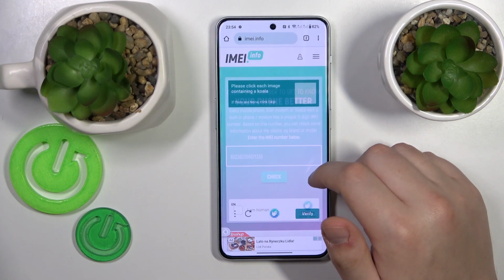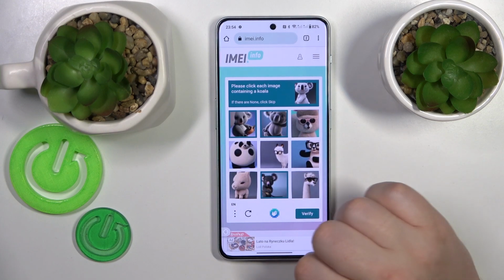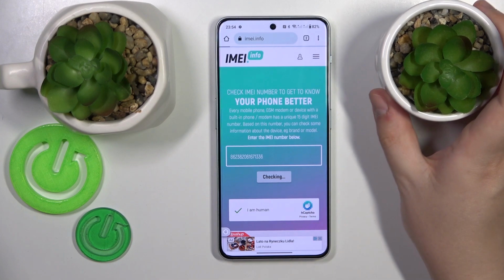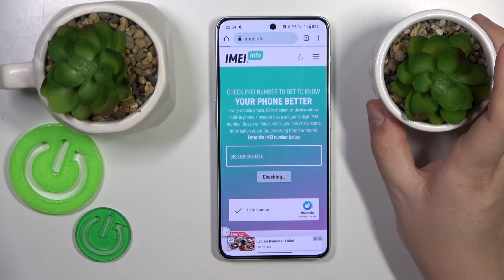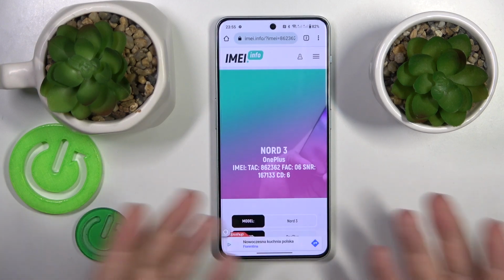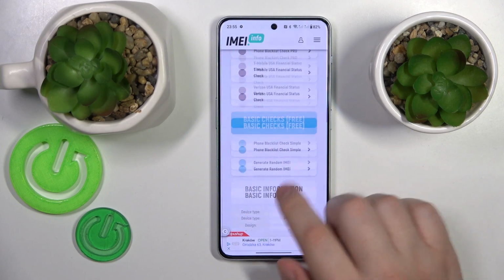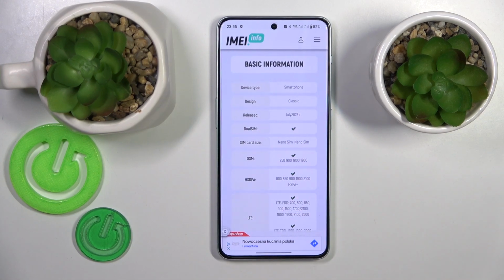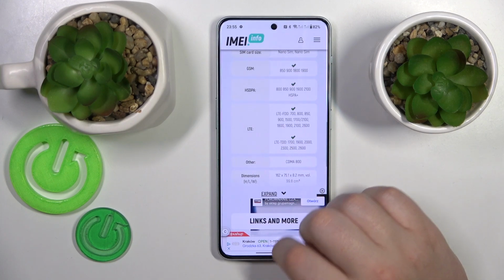How to Check if OnePlus Nord 3 5G is Original?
Hello there! In today's tutorial, we'll walk you through the process of verifying the authenticity of your OnePlus Nord 3 5G. Our first step will be to show you how to locate your device's Serial Number in the settings. Following that, we'll guide you on how to compare it to the Serial Number found on your smartphone's packaging. Thank you for tuning in. If you're eager to explore further insights and information about your OnePlus Nord 3 5G, don't hesitate to visit our YouTube channel.

How to check if your OnePlus Nord 3 5G is original? How to find the Serial Number on OnePlus Nord 3 5G? How to compare SN from settings with the one from the box on OnePlus Nord 3 5G?